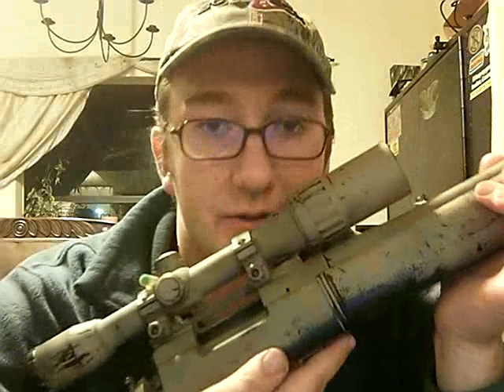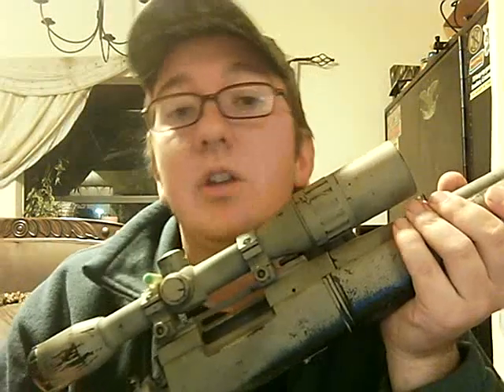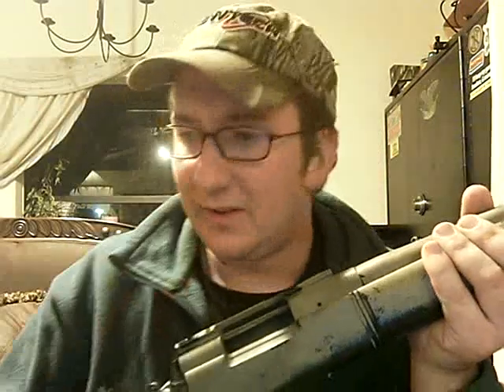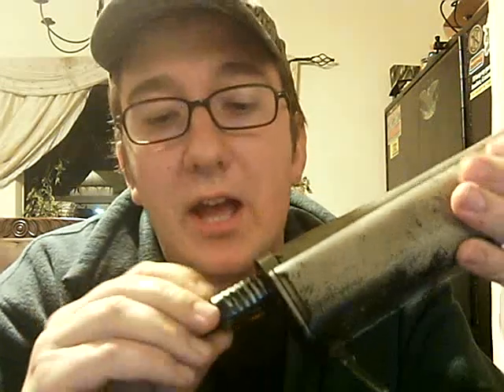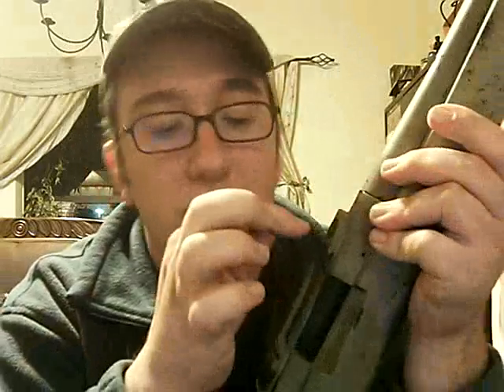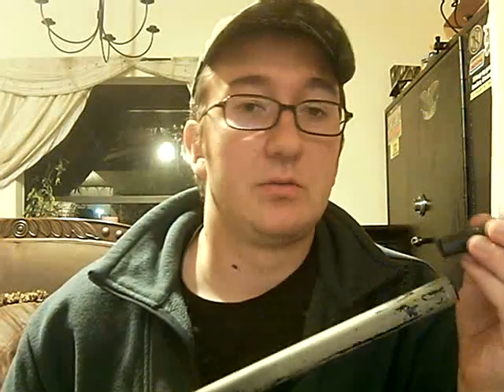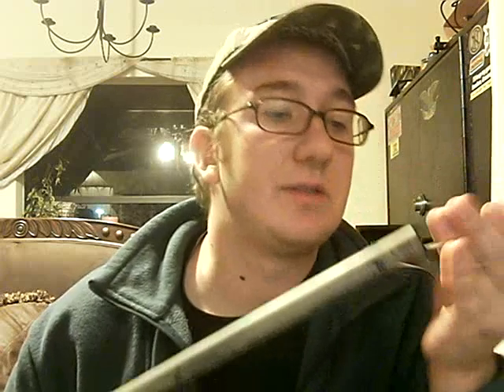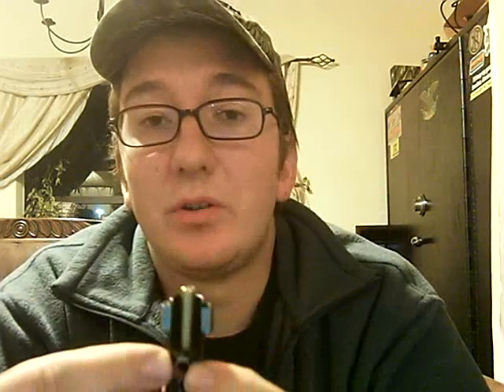Upgrades for the KJW M700.wmv